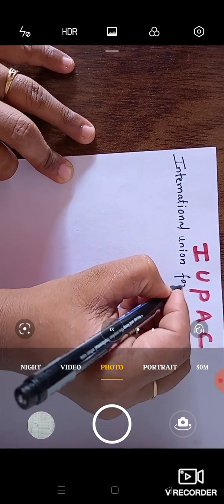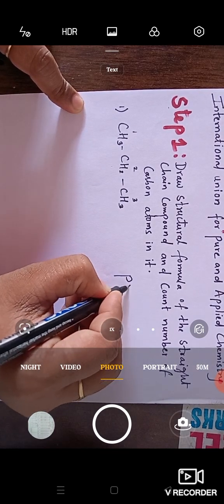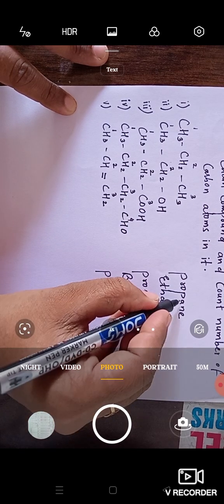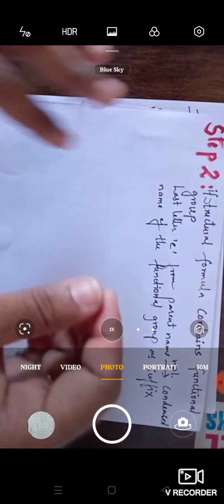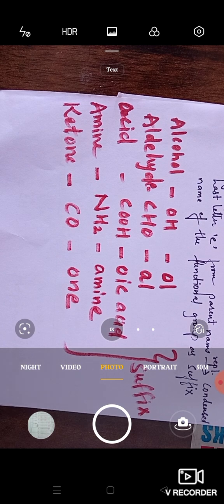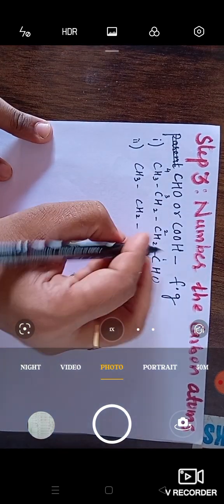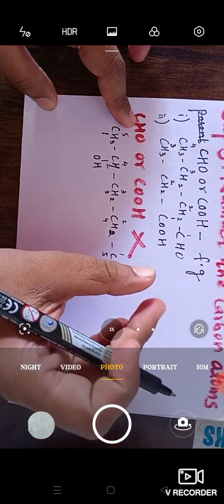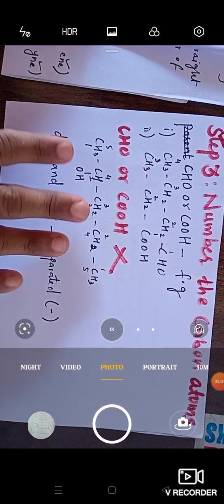IUPAC NOMENCLATURE/ STD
Mrs.Yasmin Ansari is explaining a very Important and interesting topic  'IUPAC NOMENCLATURE' to the students of Std X.